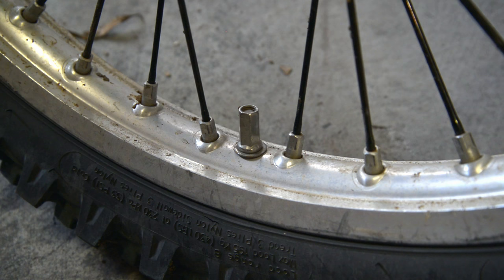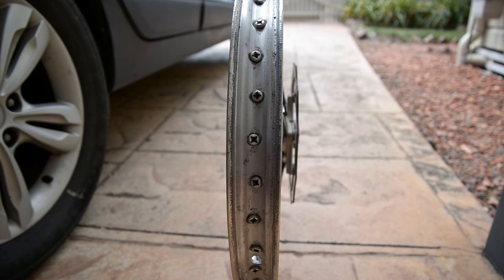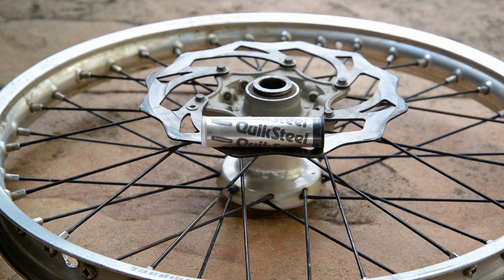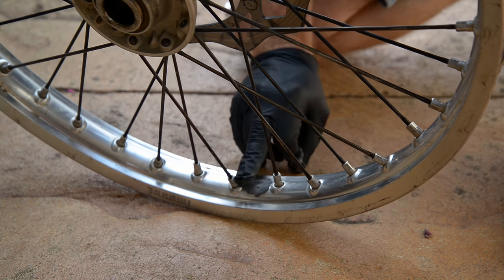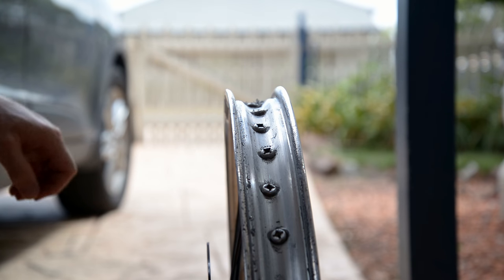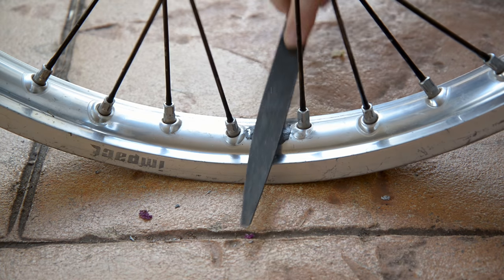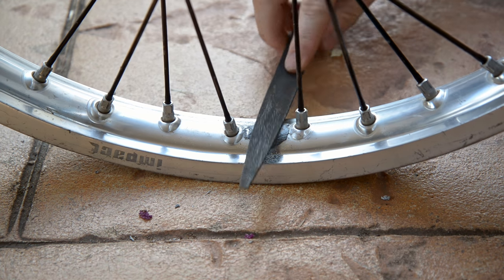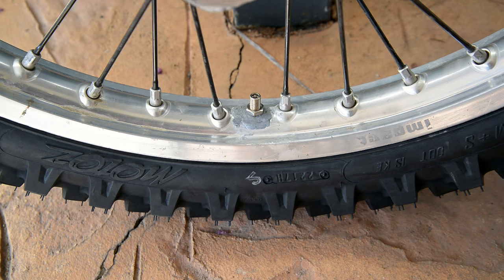Repair Hole with QuikSteel - Dirtbike Rim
I repair large hole in rim with QuikSteel.